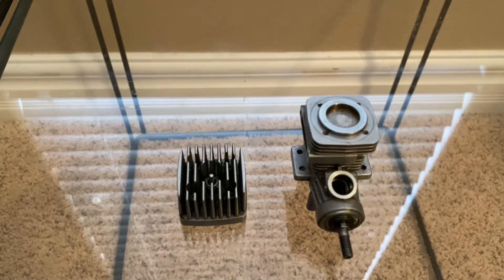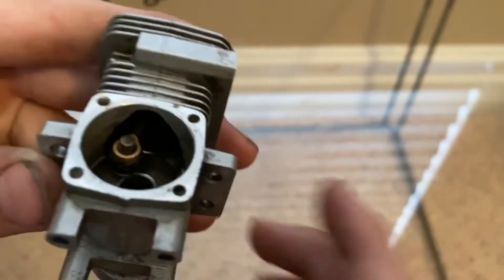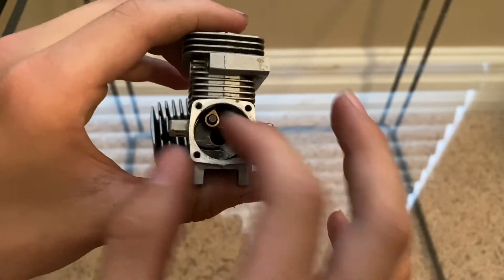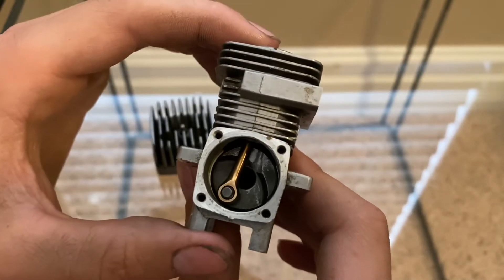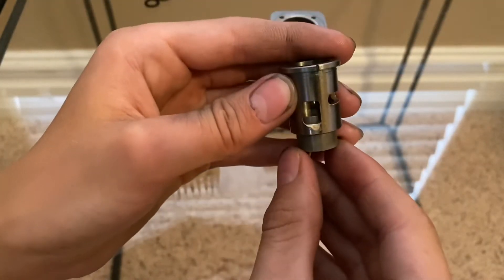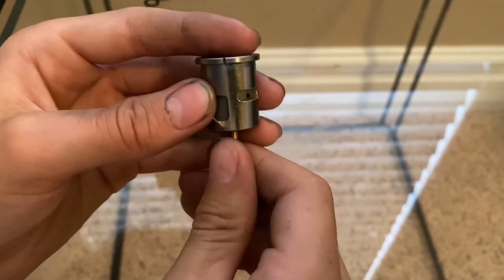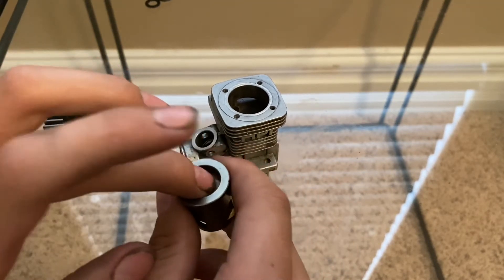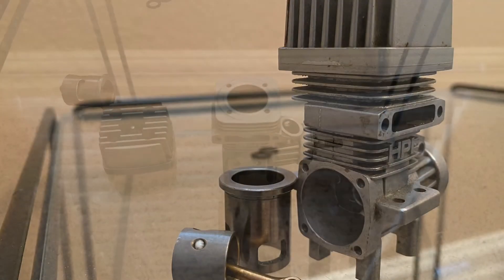Nitro engines explained! | how nitro engines work